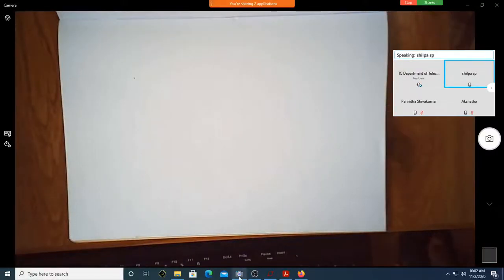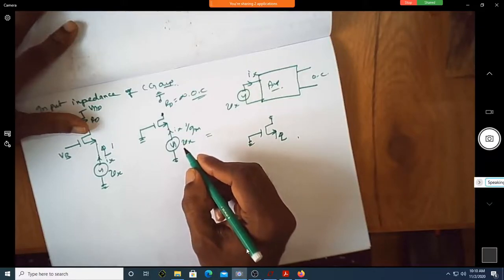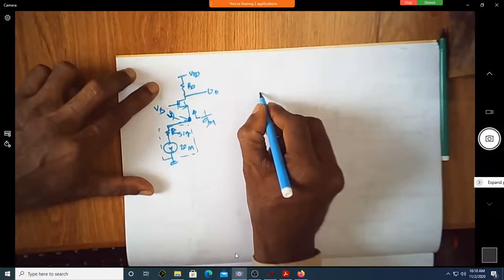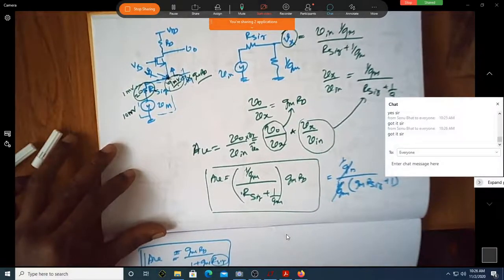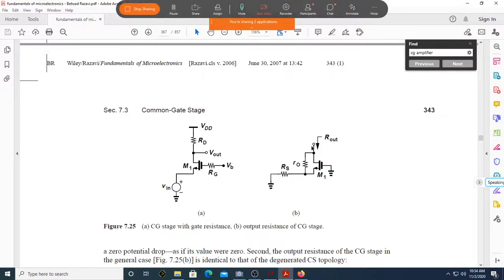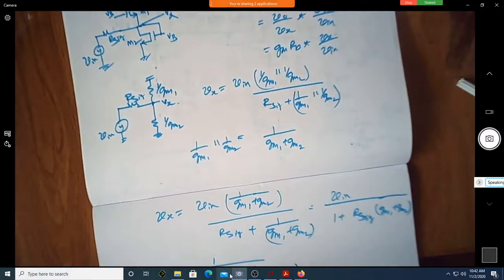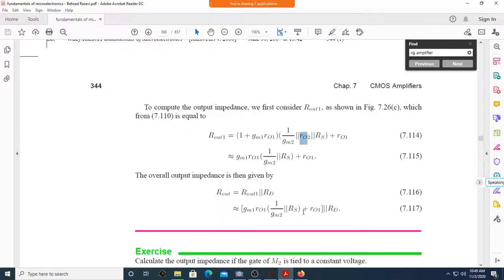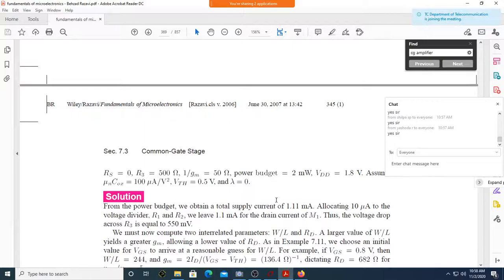CG amplifer 1